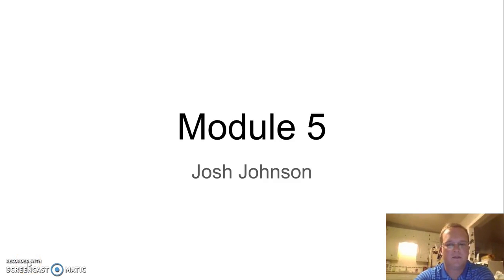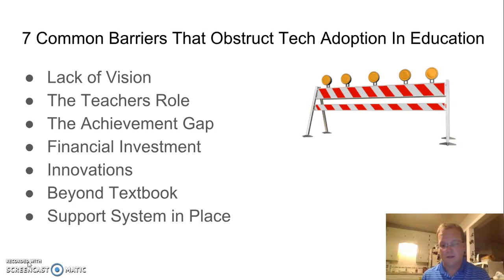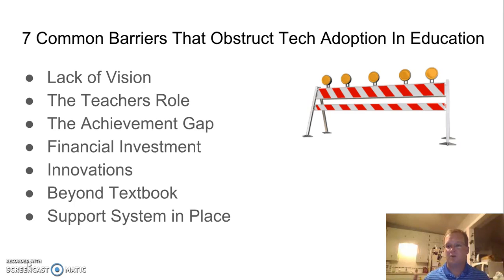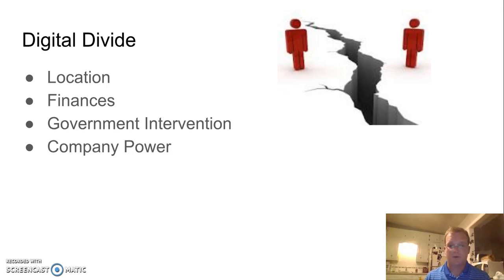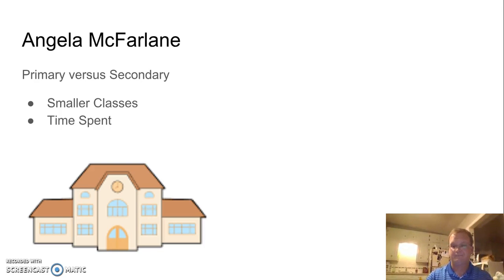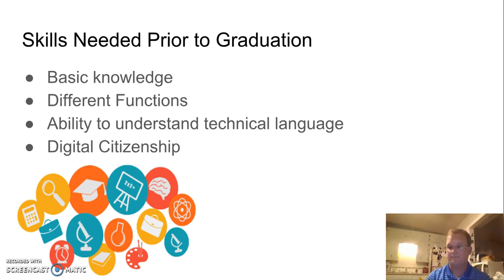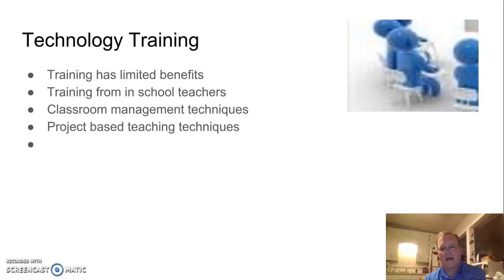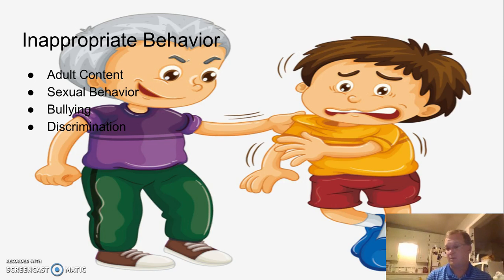Module 5 AEP 800